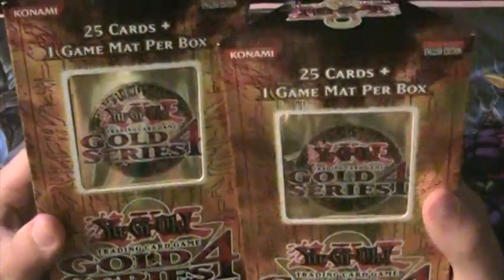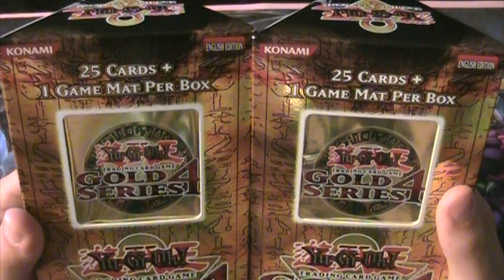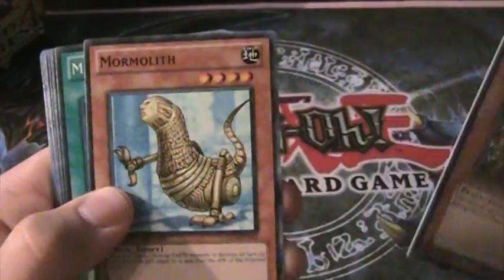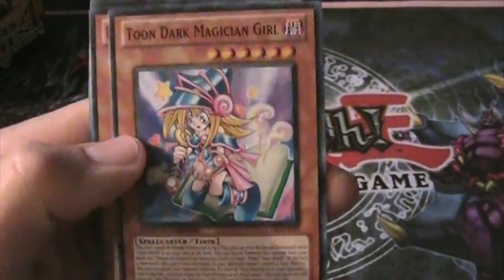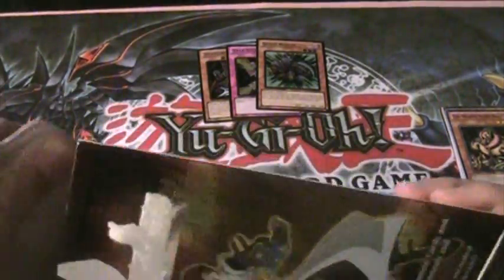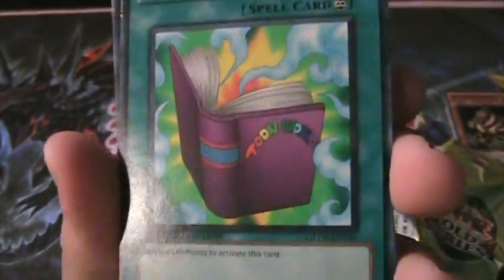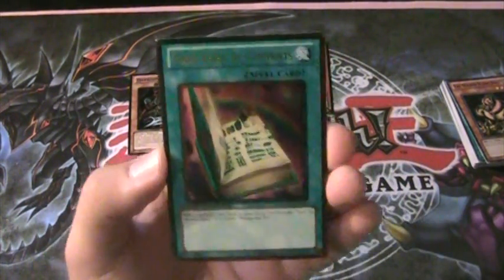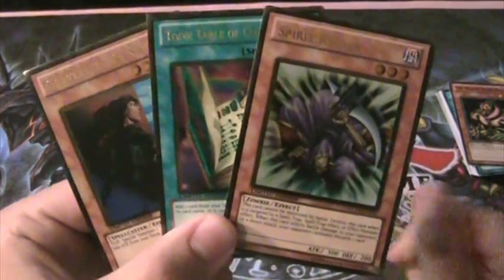Best Yugioh 2011 Gold Series 4 Pack Opening Ever!